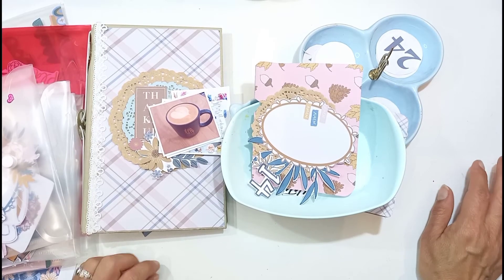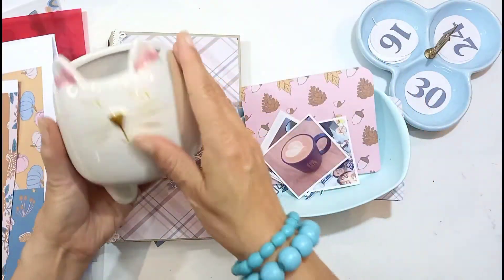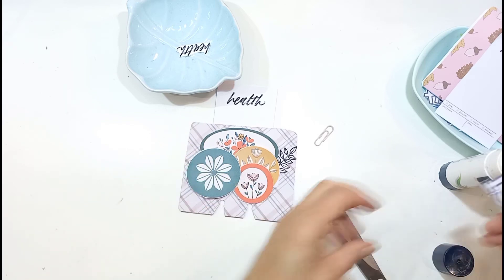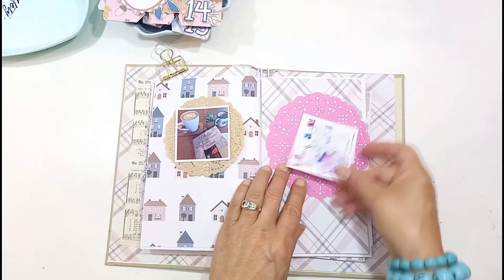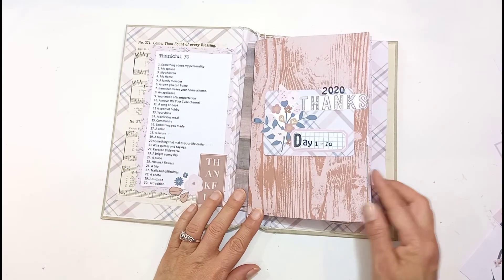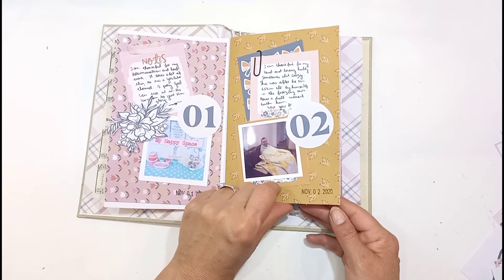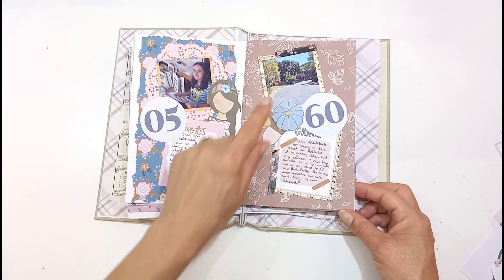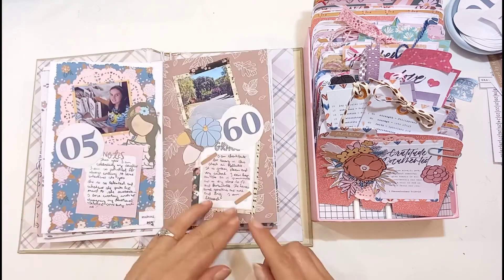Gratitude Documented catch up | flip through Day 1-14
We are almost half way through  Gratitude Documented. I am doing a process video for Day 13 and 14. I am also catching up with
Thankful 30 . At the end, I am doing a flip through of day 1-14 .  All the printables are from Illustrated Faith.  Hope you enjoy it.

Thanks for being so kind